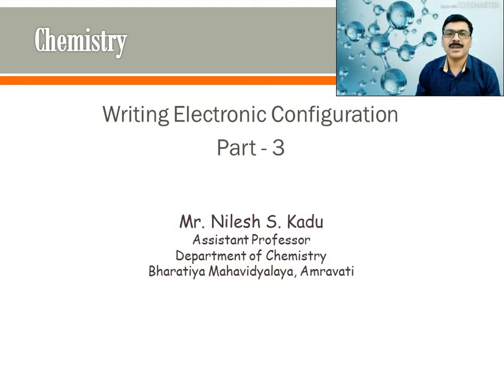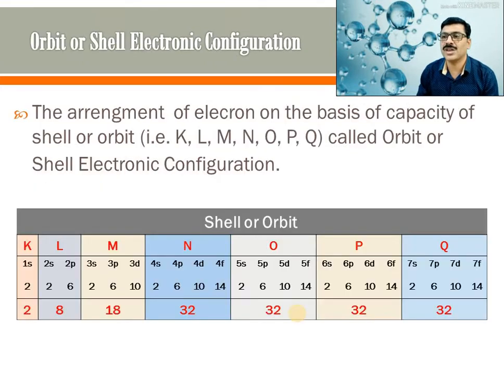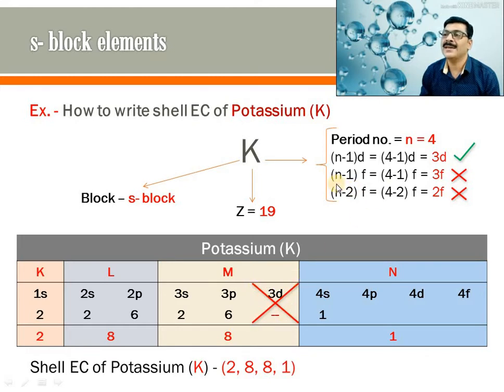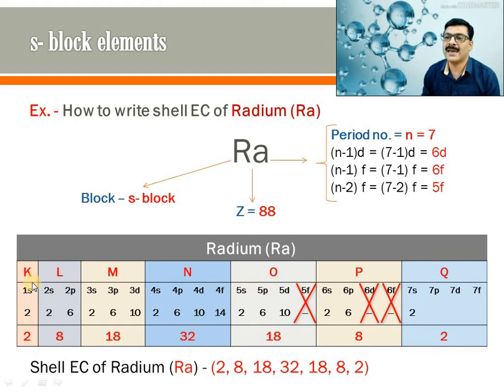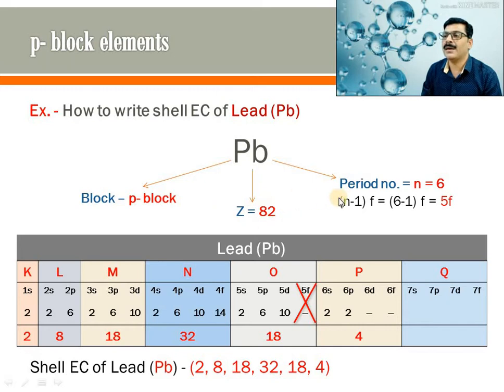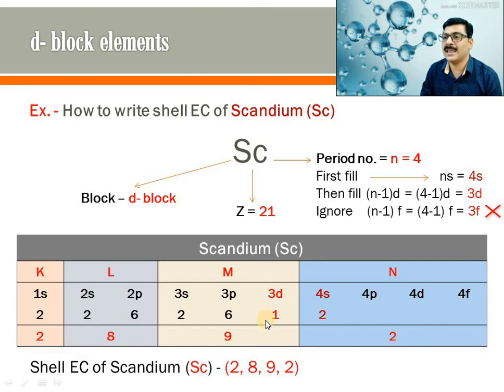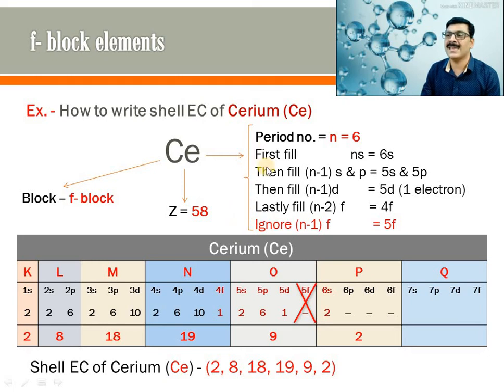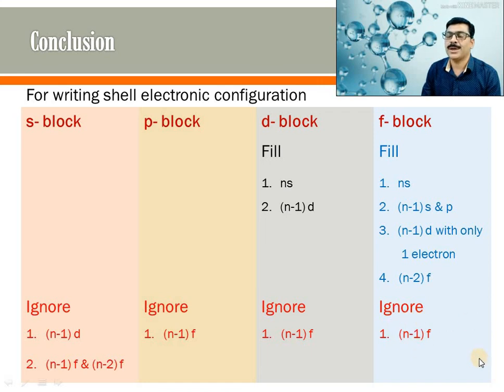Orbit or Shell Electronic Configuration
This video contains how to write shell electronic configuration of s, p, d, f block elements.